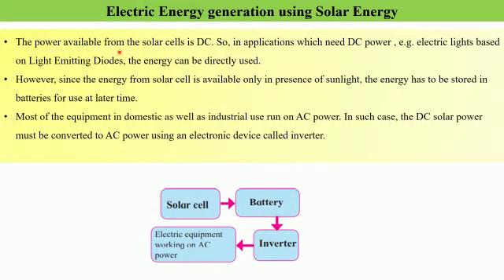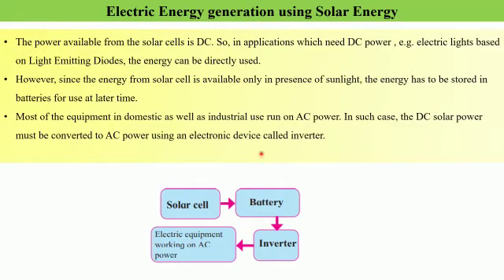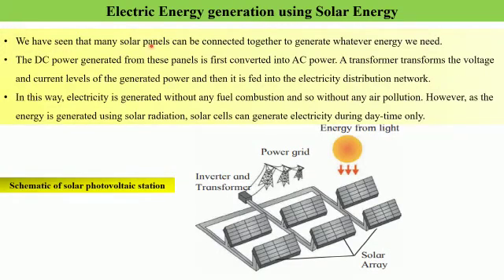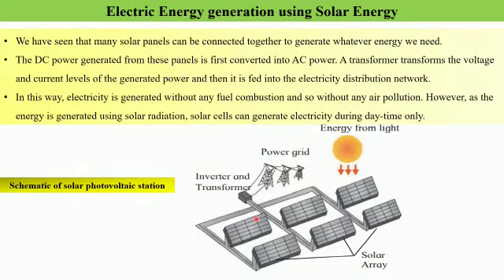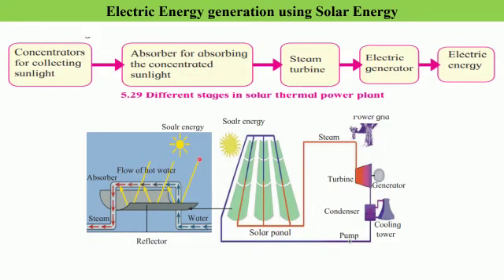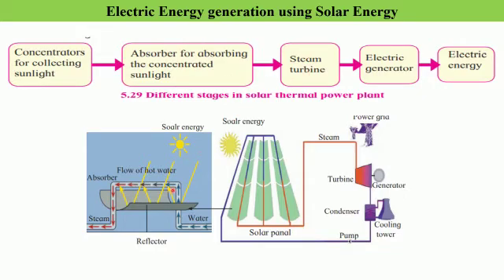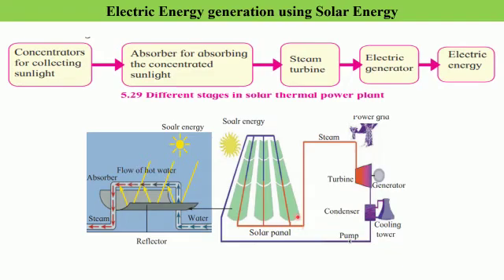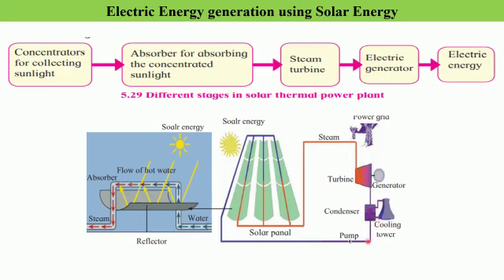Science std10 21 Jan 3